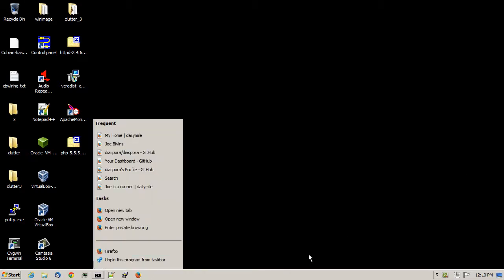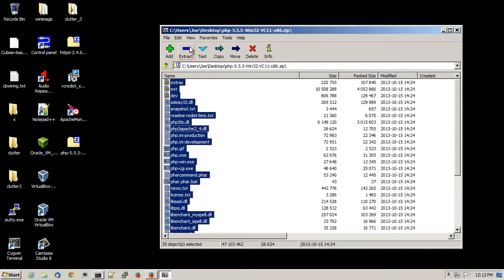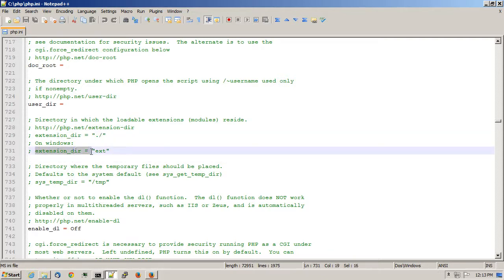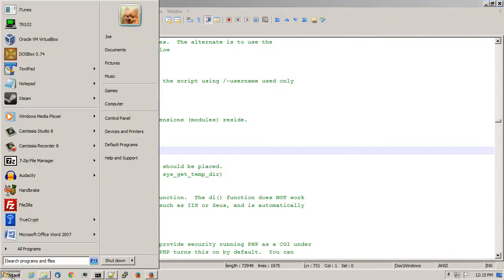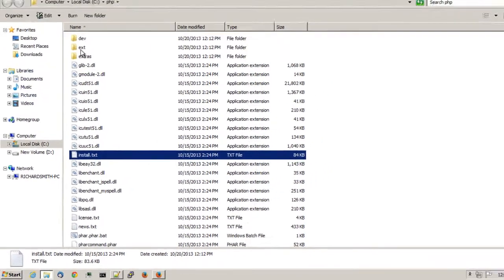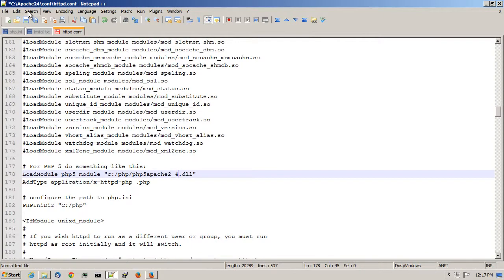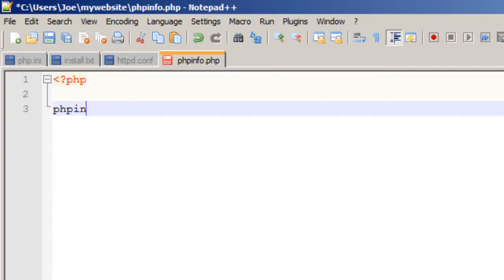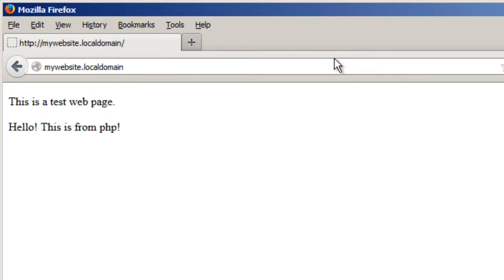Installing PHP 5.5 (Windows 7)